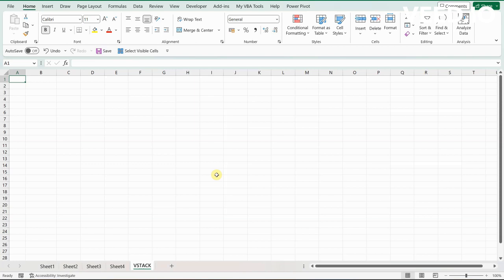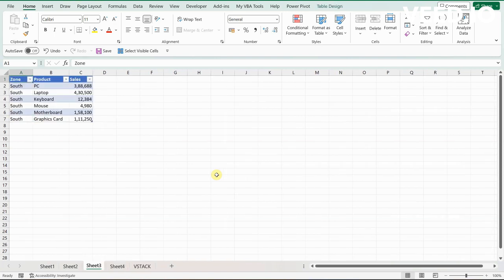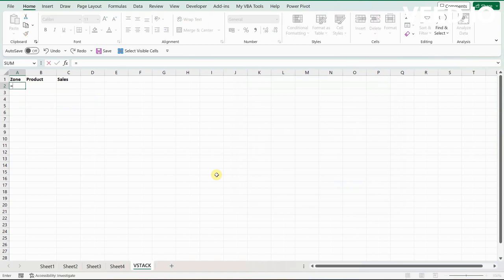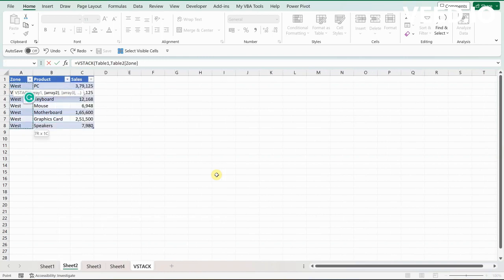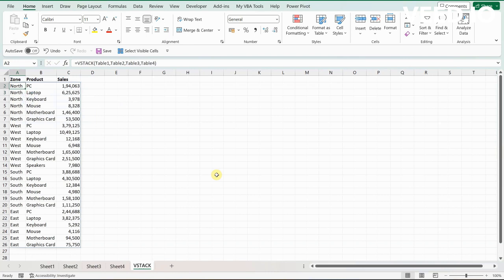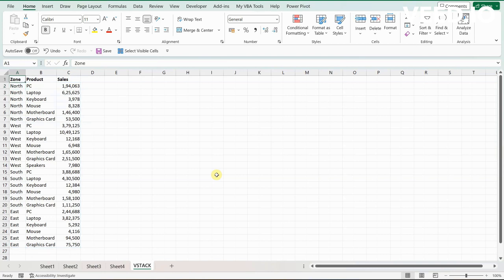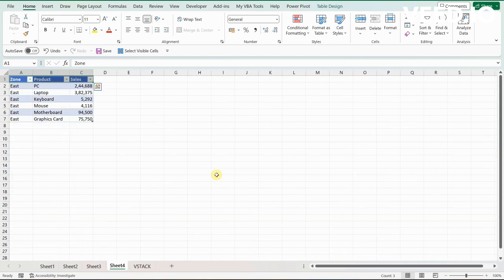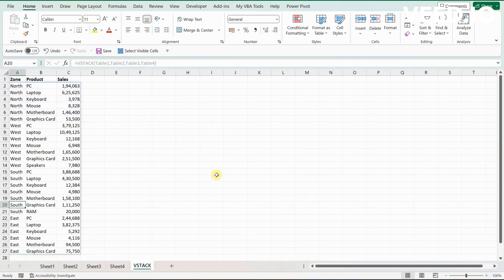Consolidate data from multiple sheets using VSTACK formula 1 Edited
Advanced Excel - Dynamic array formula: "VSTACK" to consolidate data from multiple sheets into a single sheet using one simple formula.